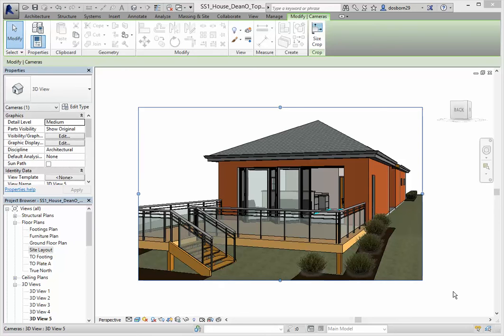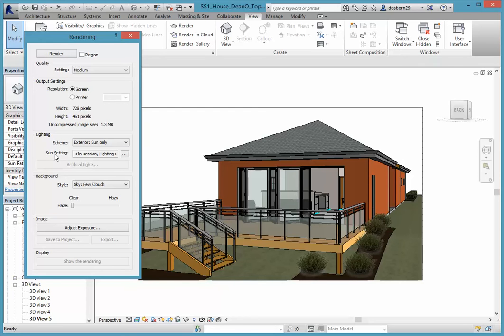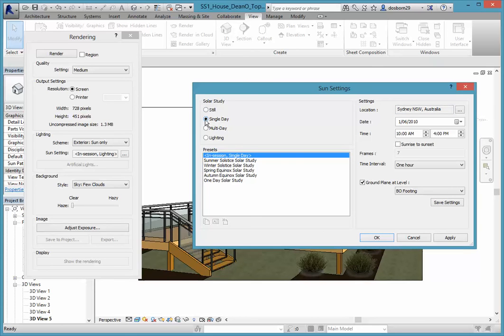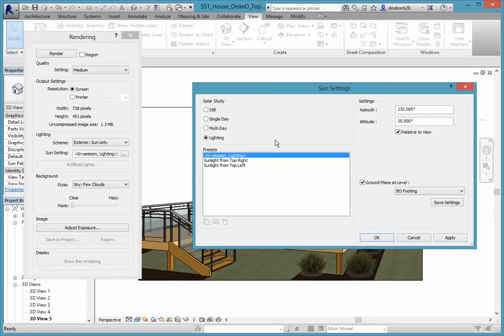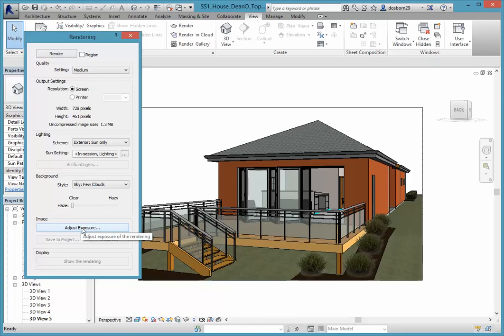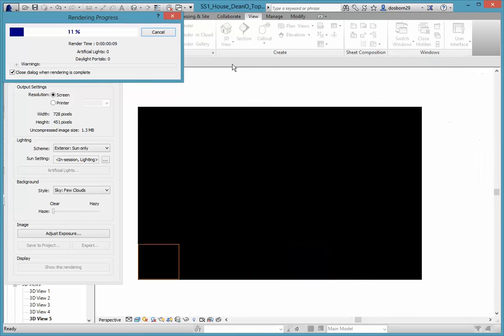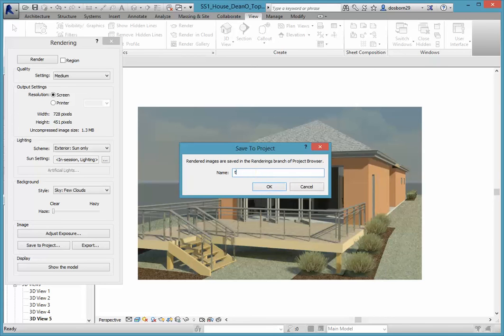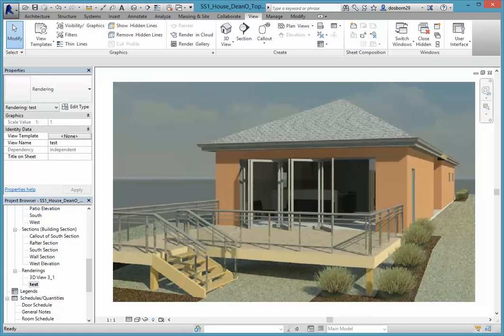1204 Rendering in Revit